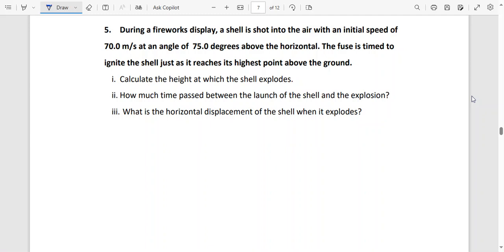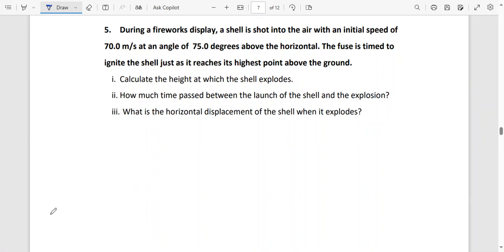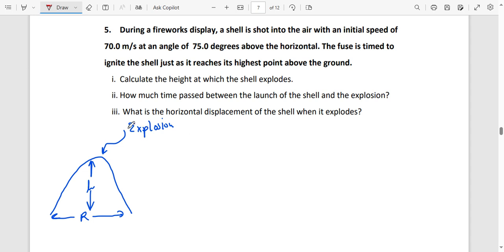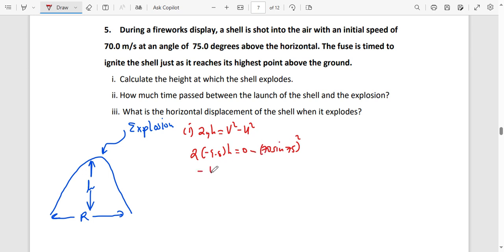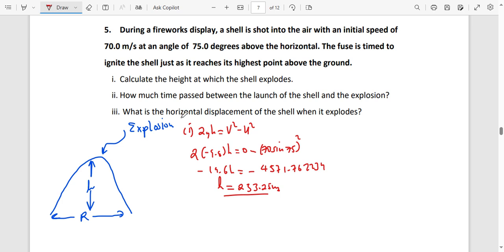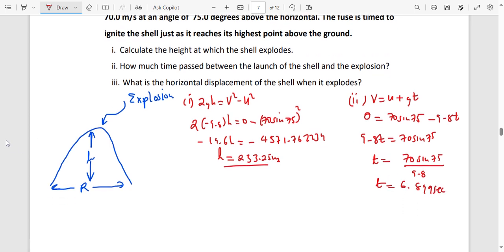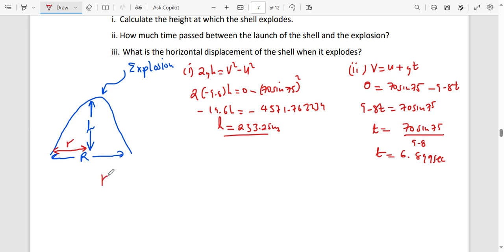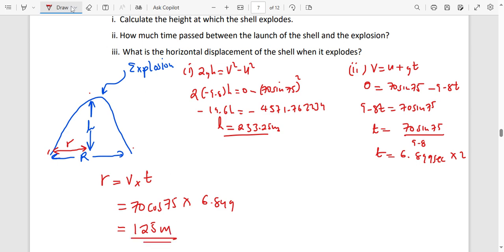During a fireworks display, a shell is shot into the air with an initial speed of